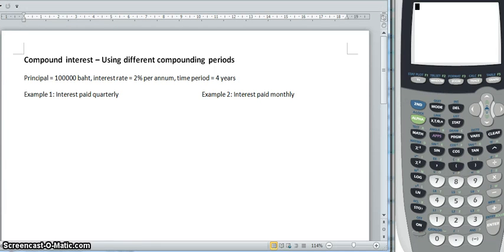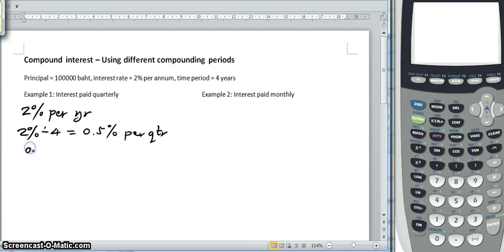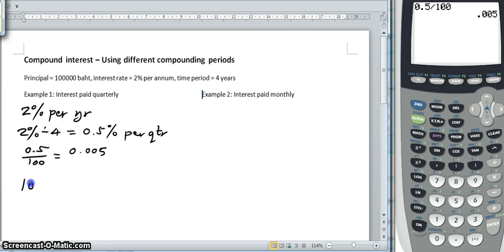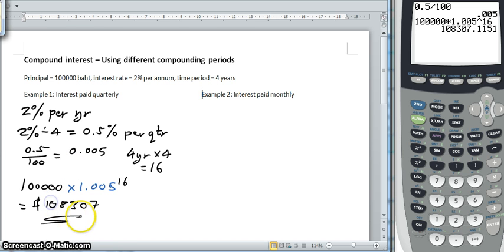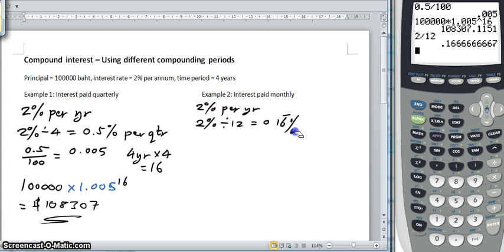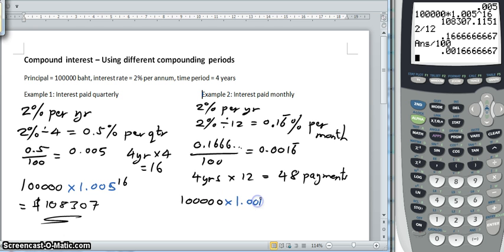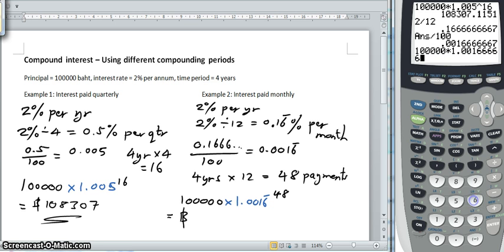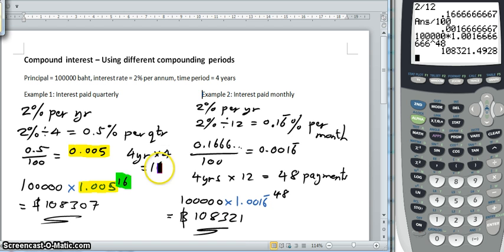1213ma note compound interest diff compounding periods